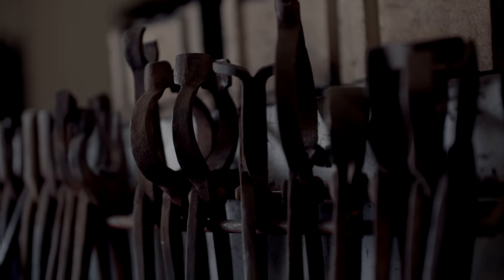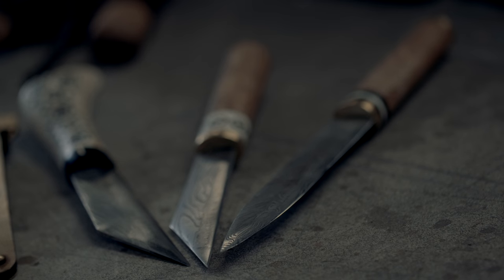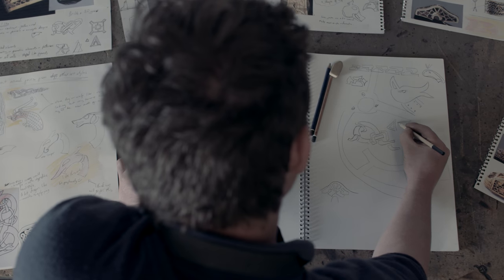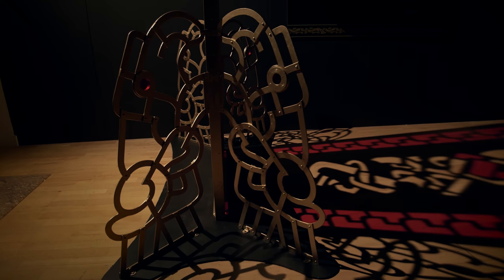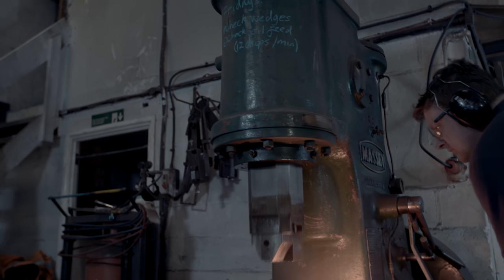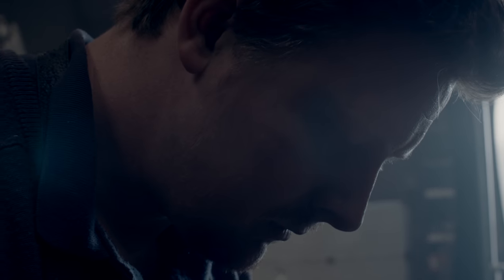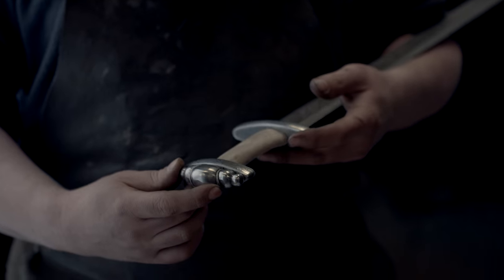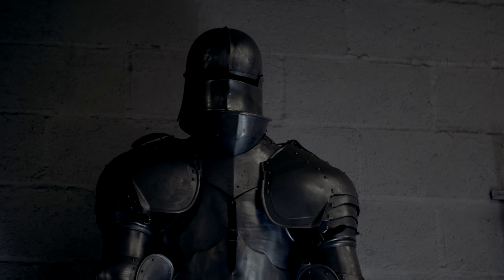Warrior Treasures: Meet Stuart Makin, Blacksmith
Meet Northamptonshire-based blacksmith, Stuart Makin, who was commissioned by the Royal Armouries in 2016 to respond creatively to the Staffordshire Hoard.

In this film, by Zsolt Sander of Mothership UK, Stuart describes his practice as a blacksmith, his creative inspiration and process, and how his impressive final sculpture was made.

The Warrior Treasures exhibition is now closed, but you can still find Stuart Makin's final sculpture on display in the Hall of Steel at the museum in Leeds.